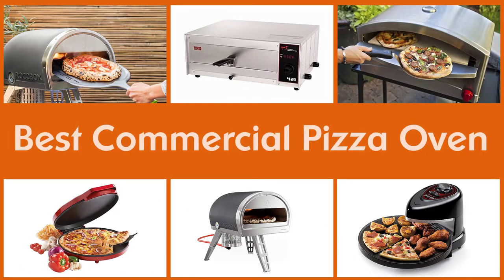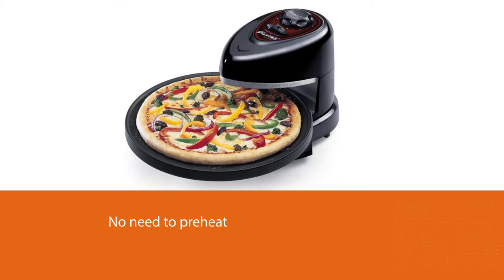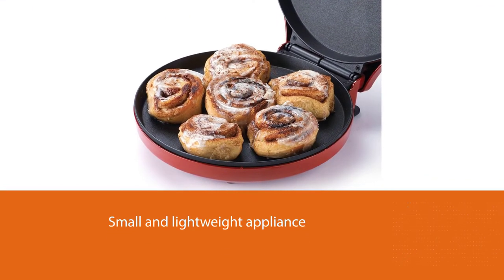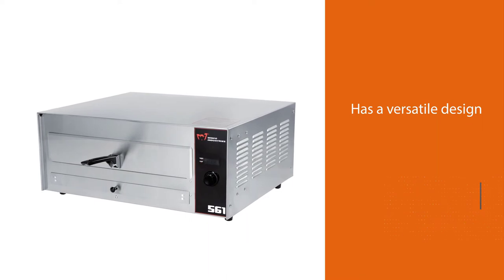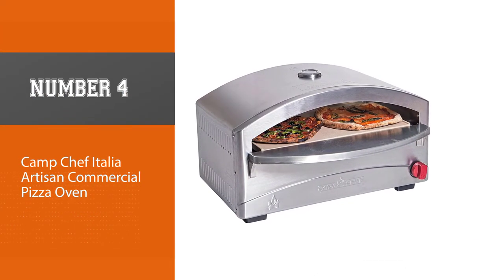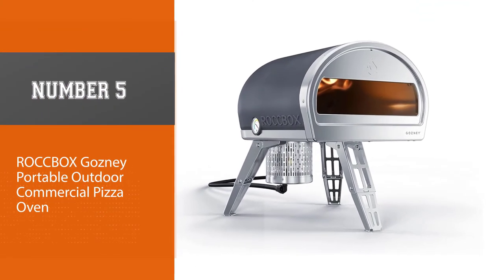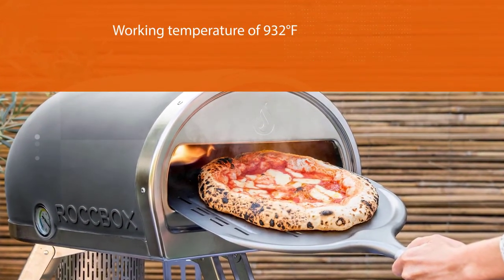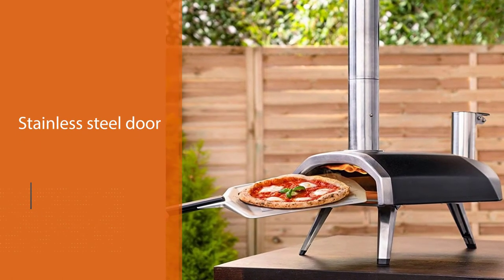Top 6 Best Commercial Pizza Oven for Home/Food Truck/Restaurant & Kitchen [Review 2023]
Best Commercial Pizza Oven featured in this Video:
NO. 1. Presto 03430 Commercial Pizza Oven
NO. 2. Betty Crocker BC-2958CR Commercial Pizza Oven
NO. 3. WISCO INDUSTRIES, INC. 421 Commercial Pizza Oven
NO. 4. Camp Chef Italia Artisan Commercial Pizza Oven
NO. 5. ROCCBOX Gozney Portable Outdoor Commercial Pizza Oven
NO. 6. Ooni Fyra 12 Commercial Pizza Oven

🕝Timestamps🕝
0:07 - Introduction
0:18 - Presto 03430 Commercial Pizza Oven
1:00 - Betty Crocker BC-2958CR Commercial Pizza Oven
1:44 -WISCO INDUSTRIES, INC. 421 Commercial Pizza Oven
2:25 - Camp Chef Italia Artisan Commercial Pizza Oven
3:07 - ROCCBOX Gozney Portable Outdoor Commercial Pizza Oven
3:49 - Ooni Fyra 12 Commercial Pizza Oven

What Is The Best Commercial Pizza Oven?
Commercial pizza ovens are designed to be used in a restaurant or other commercial environment. They are made with durability, efficiency, and speed at the forefront of their design. These ovens can cook pizzas every 2 minutes which is much faster than your standard home oven could. They also use gas to create the heat needed to cook the crust all the way through before burning it on top as an oven would do.

What is the Best Commercial Pizza Oven to buy?
If you are looking for the Best Commercial Pizza Oven, then you are in the right place. The Home Genie team tries to collect as much information as possible, read lots of user-based reviews, and rank them based on quality, value for the price, the reputation of the manufacturers, etc. Please let us know if you have something in your mind in the comment section.